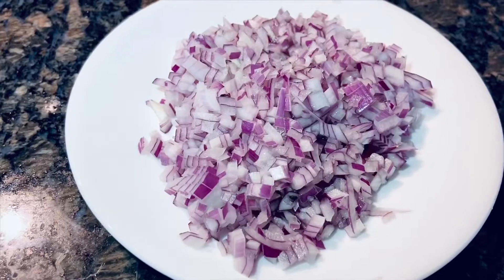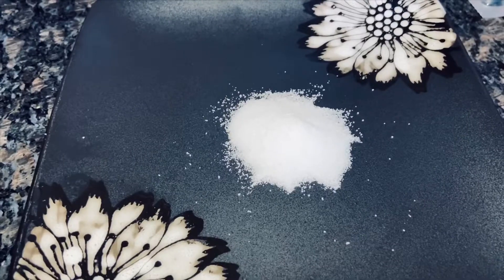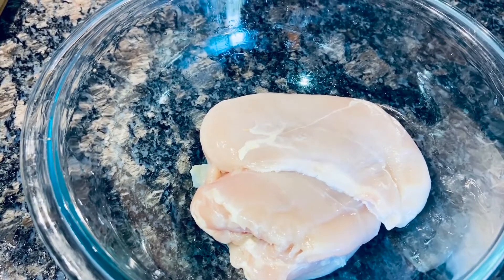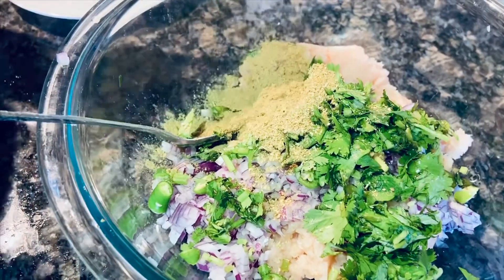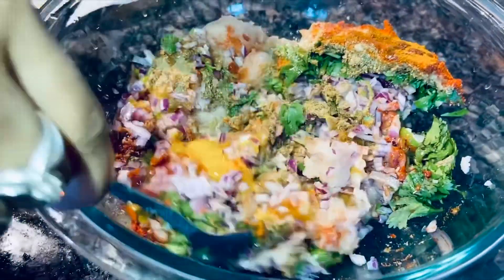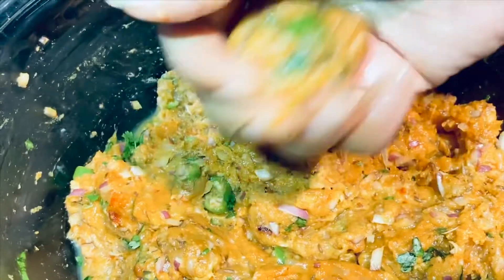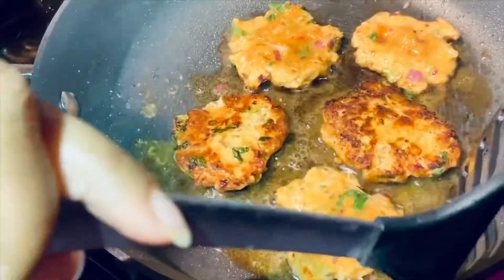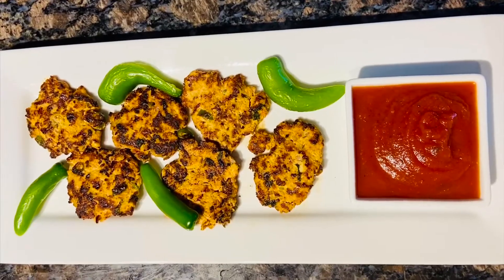Chicken Cutlet/ Chicken Kabab/ Easy Chicken Chapli Kabab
Chicken cutlet/Chicken Cutlet/ Chicken Kabab/ Easy Chicken Chapli Kabab is my favorite chicken snack. Please make it at your home and let me know how it turned out for you in the comments section below.

Ingredients:
1.Chicken - 1LB/500 Grams
2. Egg-1
3. Onion -1
4. Chilies/Thai Pepper -2
5. Curry Leaves - 5
6. Ginger/Garlic paste
7. Cumin Seeds - 1 TBSP
8. Turmeric Powder - 1 TBSP
9. Chili Powder/Paparika -1 TBSP
10. Coriander Powder - 1 TBSP
11. Cumin Powder - 1 TBSP
12. Salt - As per Taste
13. Cilantro/Coriander
14. Oil - 3 TBSP
15. Lemon Juice - 1 Medium Lemon